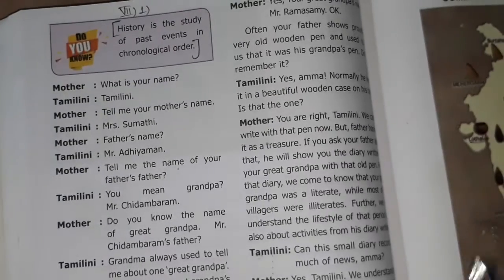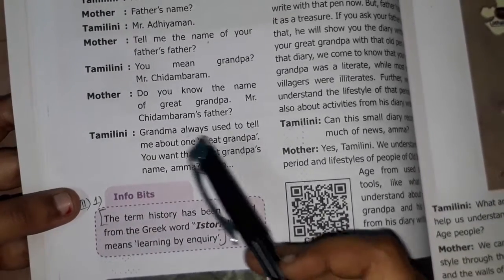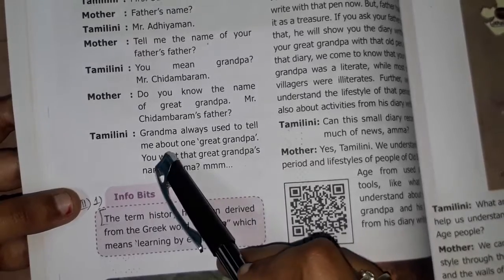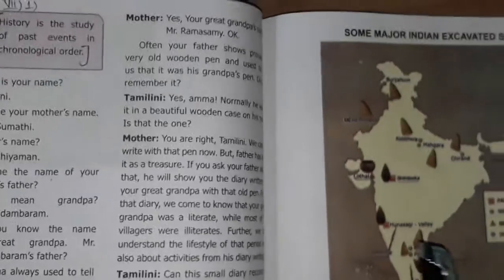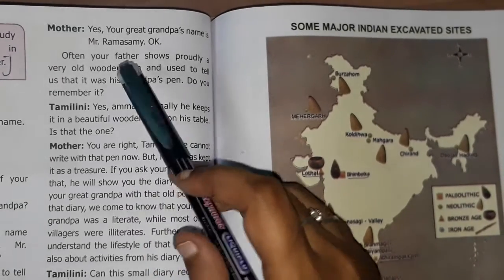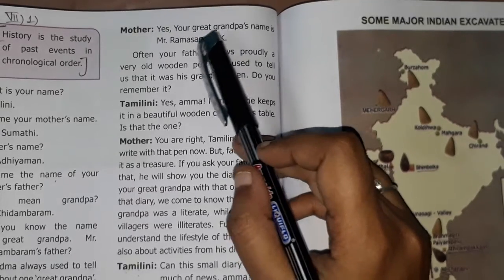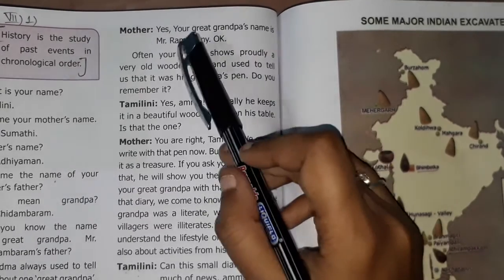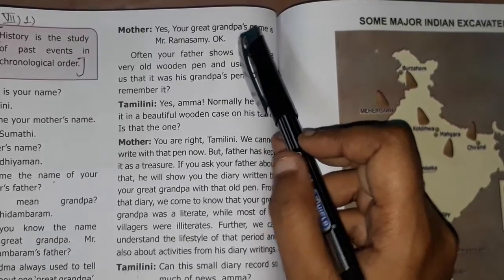Vittal school 6th std social science 06.08.2021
CBSE தரத்தில் ஒரு MATRIC school,
Excellent team of teachers,